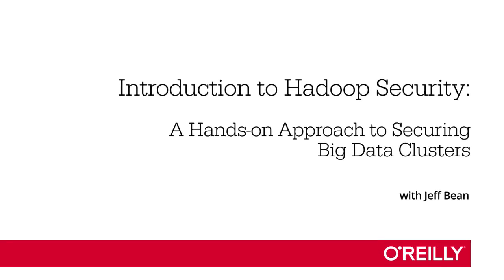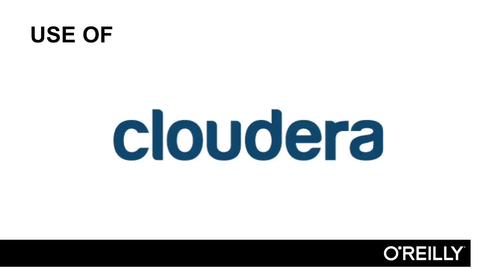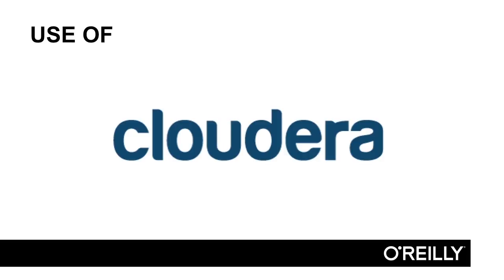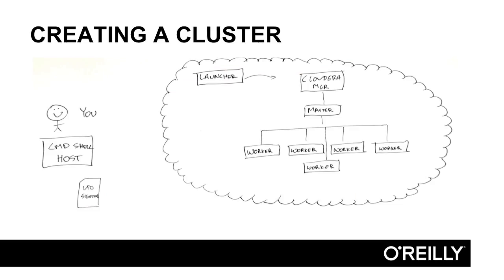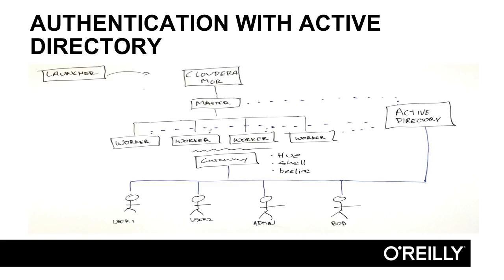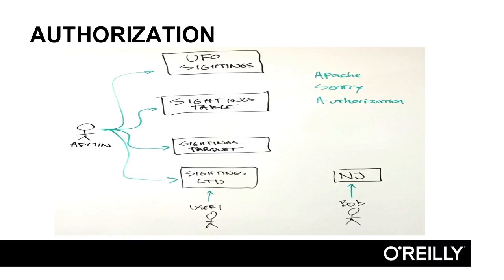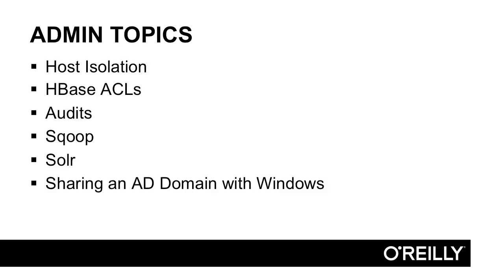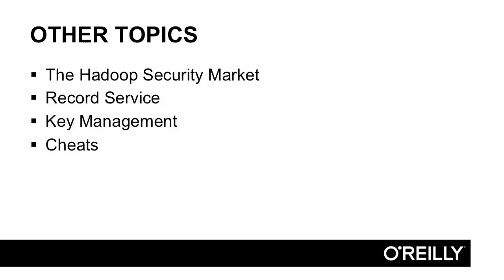01 - About This Course